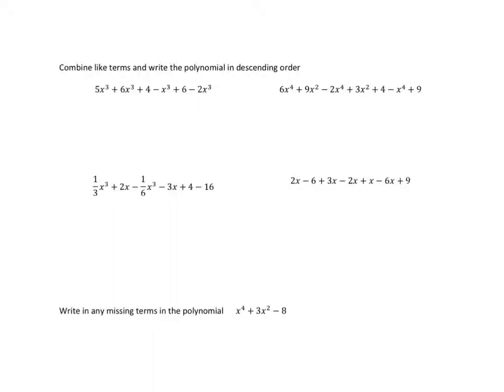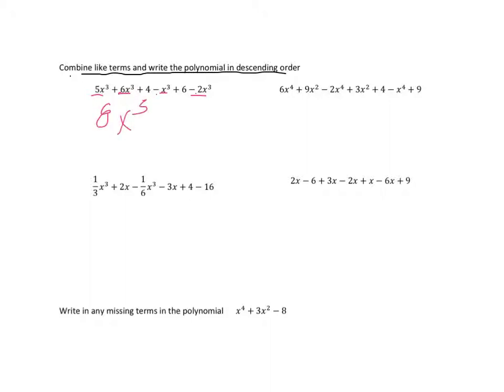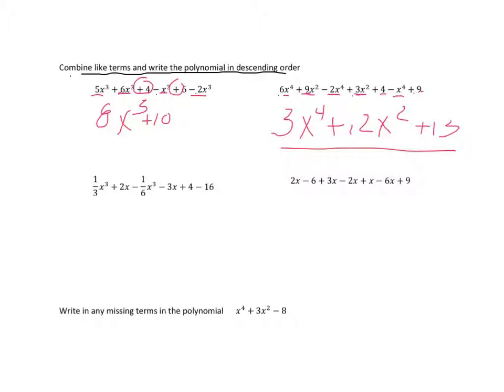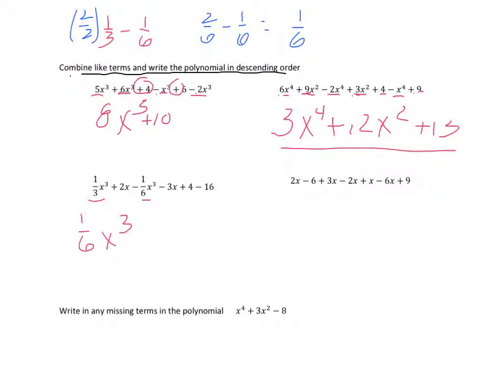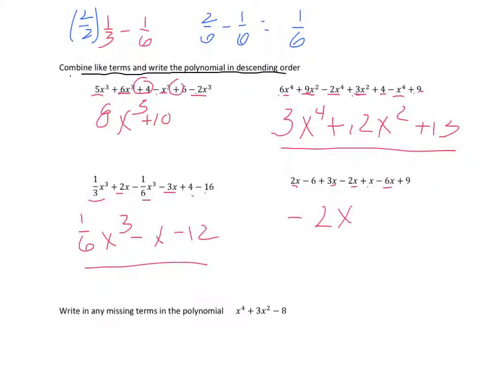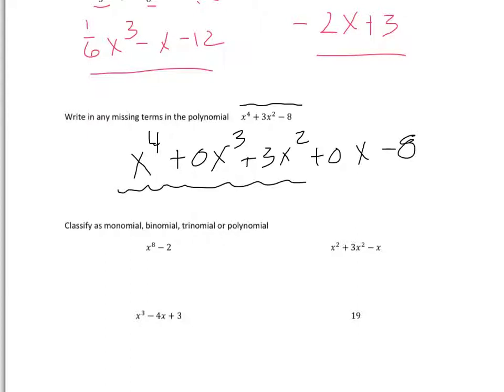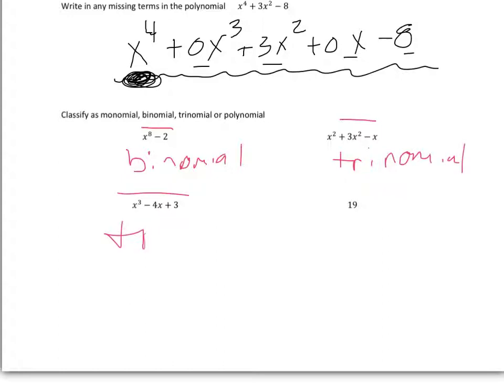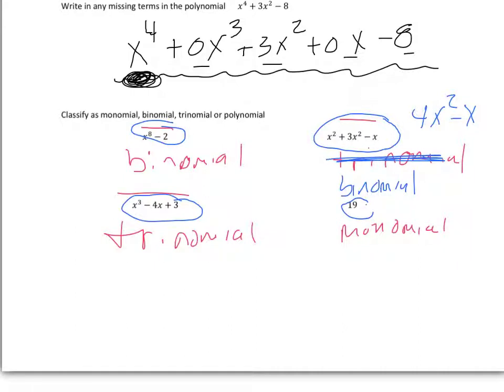Math 88/89 4.3 Intro to Polynomials pt.2